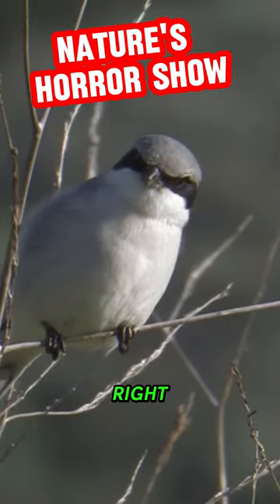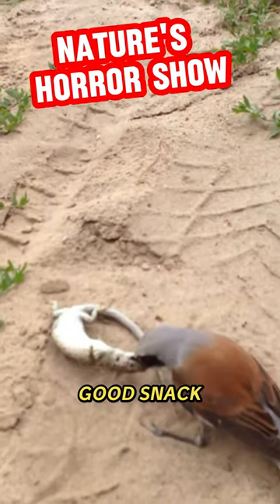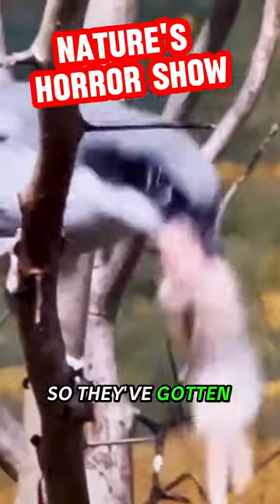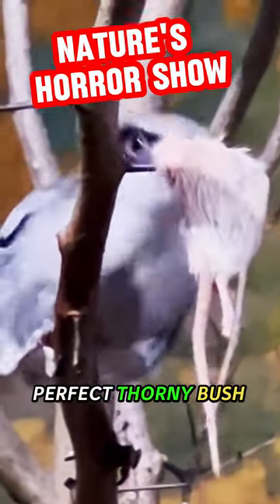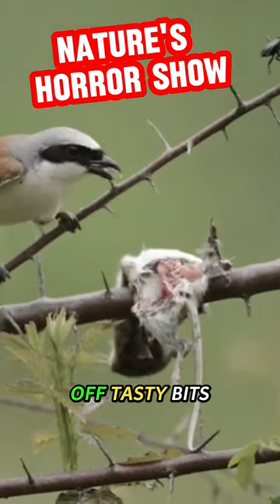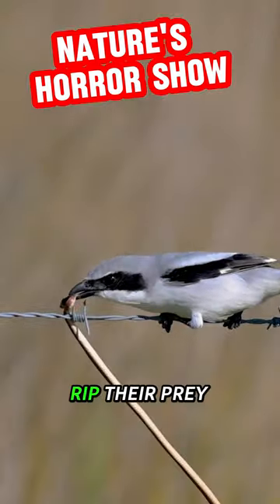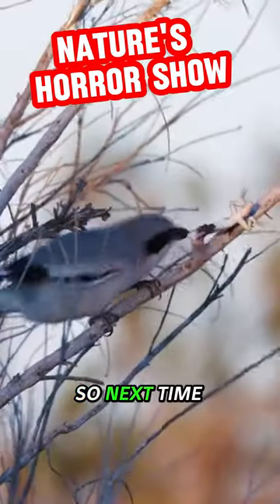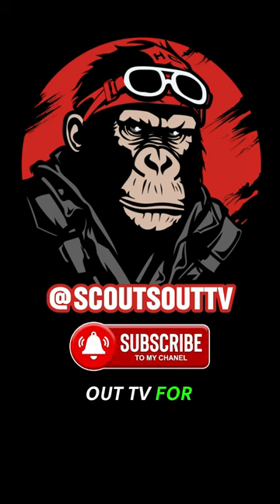Nature's Tiniest Executioner: The Shrike [ "Butcher Bird" ]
Nature's Tiniest Executioner: Meet the Butcher Bird

Think all birds are sweet, harmless creatures? Brace yourself for the shrike, also known as the butcher bird. This small songbird has a gruesome secret, and it's about to turn your idea of "cute little birdies" on its head.

The Impaler

Shrikes are predators, with an appetite for mice, lizards, and even other birds. But they don't have the razor-sharp talons of a hawk or the powerful beak of an eagle. So, what's a hungry shrike to do?  They've come up with a shocking solution: impaling their prey.

That's right, these birds use thorns, barbed wire, or any sharp object they can find to create a macabre "pantry". Imagine stumbling across a scene of tiny creatures gruesomely skewered – that's the shrike's calling card.

Why the Thorns?

This gruesome tactic isn't just for show. The thorns help the shrike, with its relatively weak feet, hold its catch and tear off bite-sized chunks. Plus, it can come back for seconds (or thirds) whenever it gets peckish. Resourceful, yes.  Absolutely horrifying? Also yes.

Size Doesn't Matter

Don't let the shrike's size fool you. These little guys are fearless when it comes to hunting, taking on prey that sometimes matches their own body size. Their determination and surprising strength are what make them so effective.

More Than Just Brutal

While the shrike's hunting methods are undeniably chilling, there's a certain morbid fascination to it. This bird highlights the brutal, yet intricate ways nature ensures survival. The shrike isn't evil, it's simply following its instincts in an incredibly unique way.

Want to See It for Yourself?

In my YouTube Short, I take you into the world of "Nature's Tiniest Executioner". Get ready for close-up footage of the shrike in action, and witness the unexpected ruthlessness that lies hidden beneath those innocent-looking feathers. Think you can handle it? Click the video above and find out!

A Few Extra Tidbits:

There are several species of shrikes found throughout the world.
Not all shrikes impale with the same regularity – it often depends on the environment.
Some shrikes even mimic the calls of other birds to lure unsuspecting prey.

Scouts Out TV does not fully own the material compiled in these videos. It belongs to individuals or organizations that deserve respect.